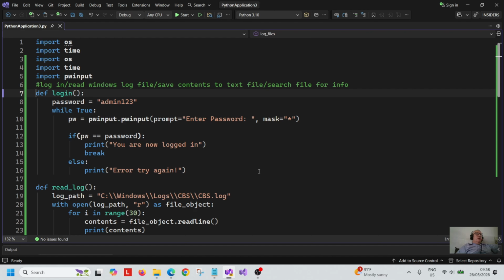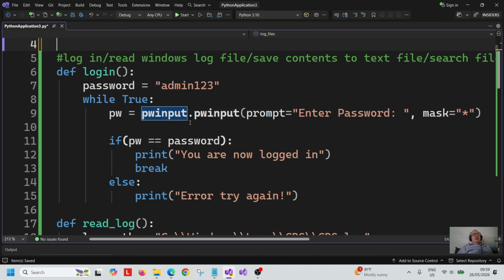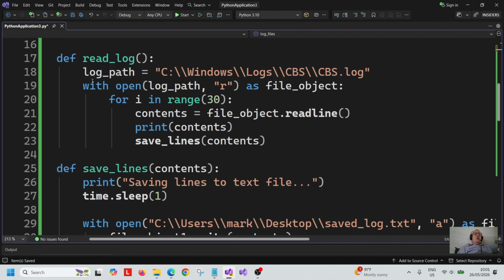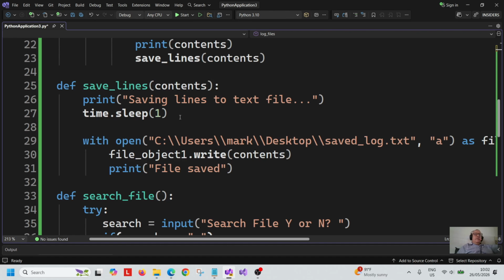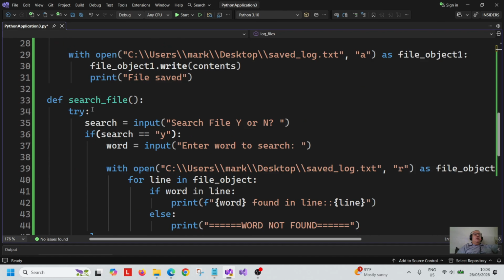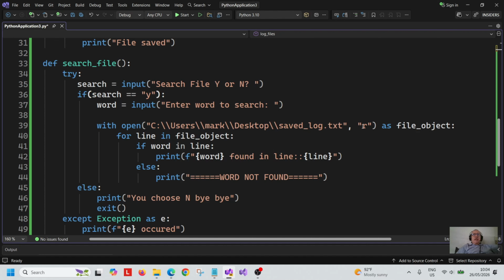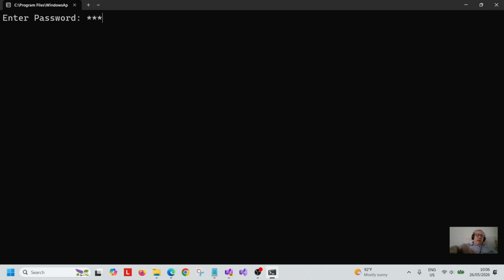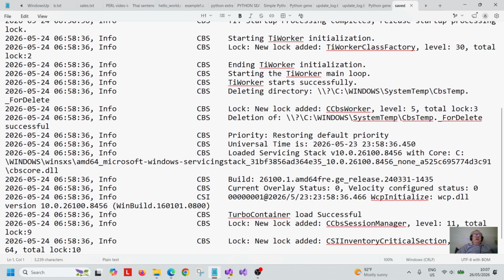Python Windows Log Reader & Keyword Search Tool | Find Errors Fast 2026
In this Python project, I create a simple Windows log file analyzer that:

* logs in with a password
* reads a real Windows log file
* prints the log contents to the screen
* saves results to a text file
* searches the file using a keyword
* finds matching errors instantly
* prints the full line containing the keyword

Perfect beginner Python project for:

* cybersecurity students
* IT support learners
* Windows troubleshooting
* log analysis basics
* file handling practice

This is a practical real-world Python mini project using:

* open()
* readlines()
* loops
* functions
* file writing
* keyword searching
* Windows system logs

Great for beginners who want useful Python programs instead of basic tutorials.